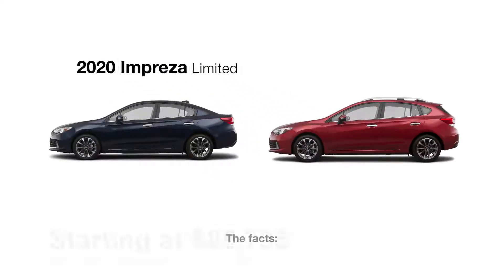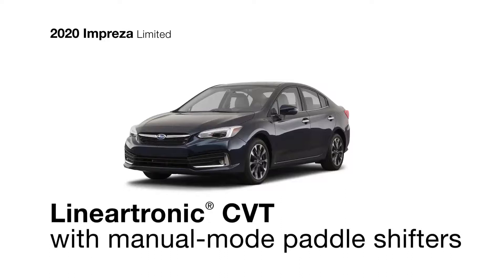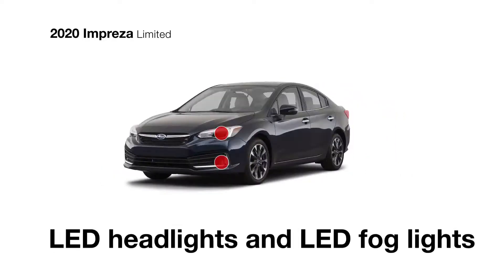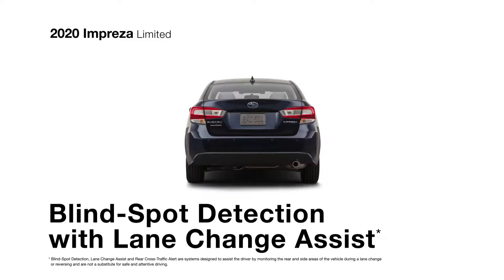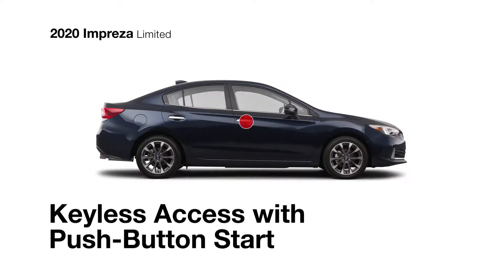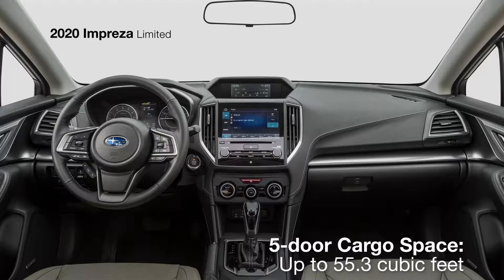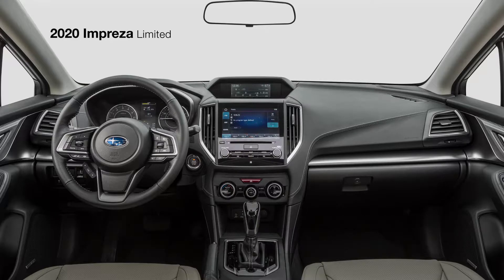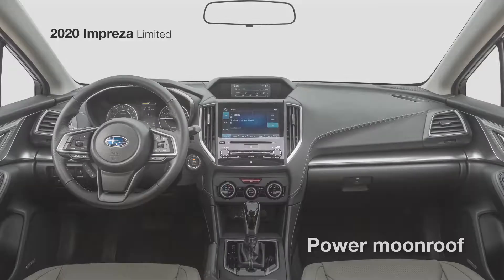Virtual Walkaround: 2020 Subaru Impreza Limited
Learn about the 2020 Subaru Impreza Limited model, available as either a 4-door sedan or a 5-door. With its enhanced interior space and intuitive technologies, it delivers convenience, comfort and a healthy dose of fun.

- 17-inch alloy wheels
- LED Steering Responsive Headlights
- LED fog lights
- Reverse Automatic Braking
- Blind-Spot Detection and Rear Cross-Traffic Alert
- Active grille shutter
- Leather-trimmed upholstery
- Leather-wrapped steering wheel and shifter handle with silver stitching
- 6-way power-adjustable driver seat
- Keyless Access with Push-Button Start
- SUBARU STARLINK Multimedia Plus with 8.0-inch touchscreen
- 6.3-inch color multifunction display
- High-grade instrument cluster with LCD display